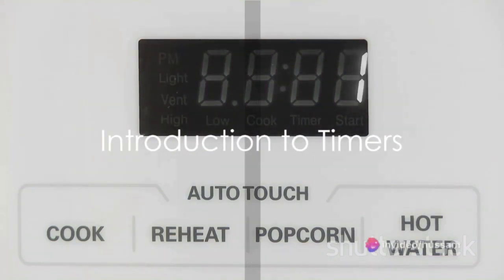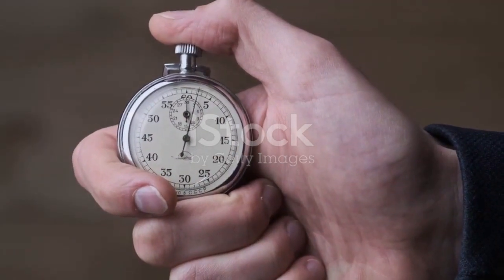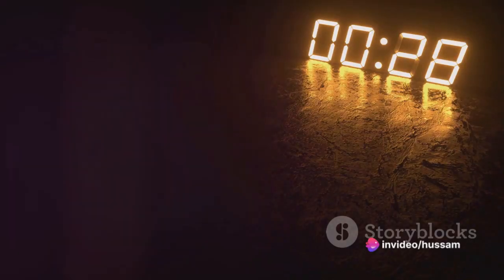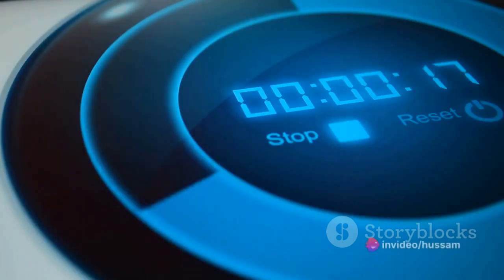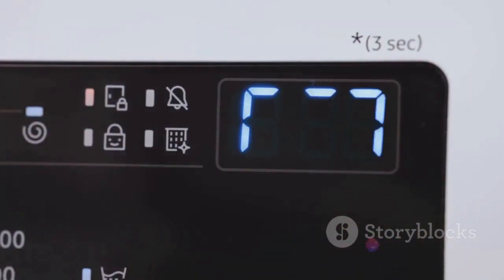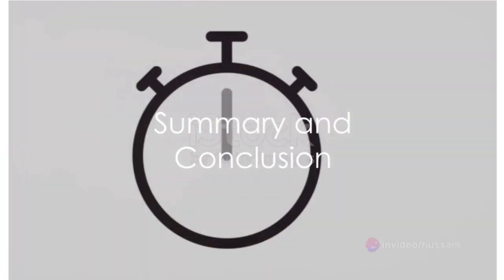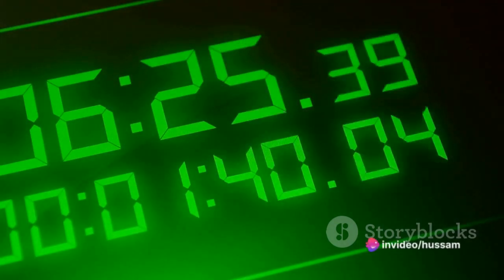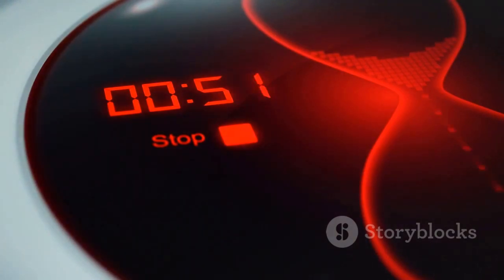Mastering Timers: A Comprehensive Guide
Time delay on, time delay off, twin timer, and interval timer.